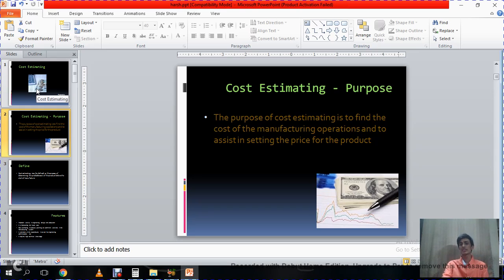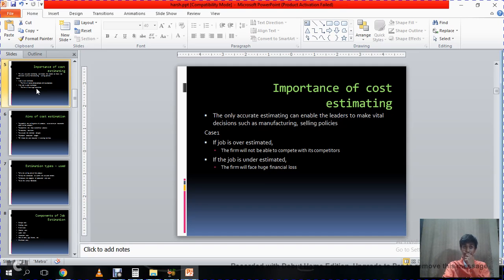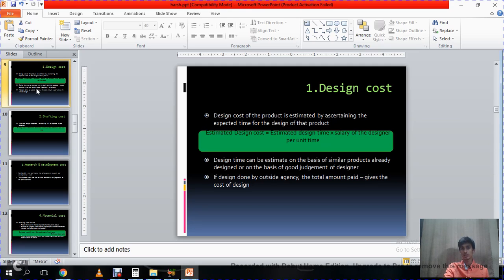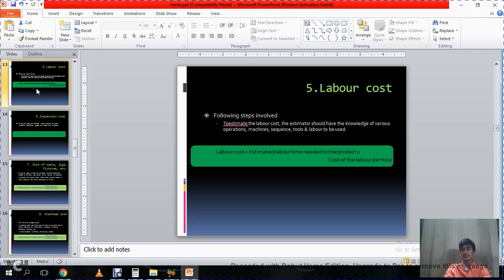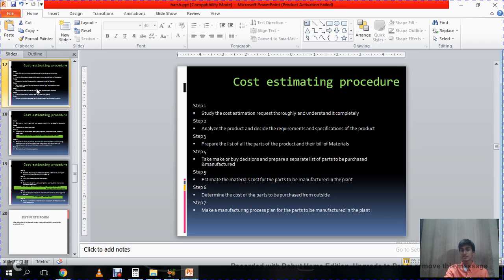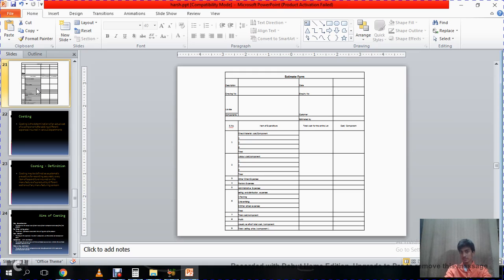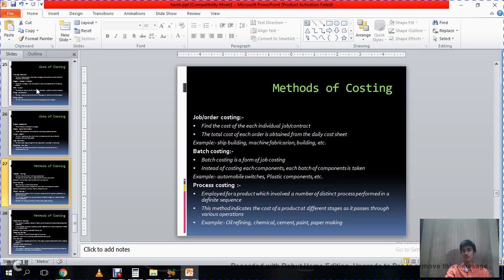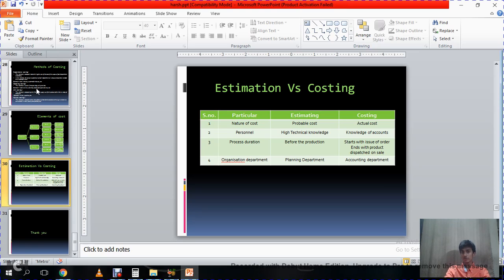Cost Estimation Lecture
This video tells about the basic concept of costing and estimating in Construction Management.